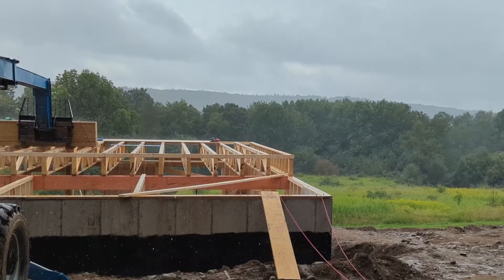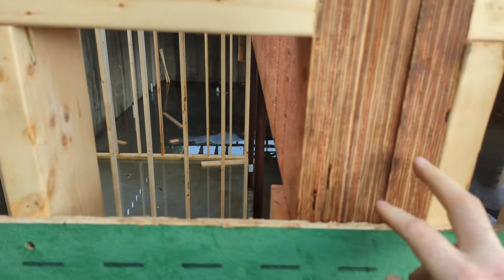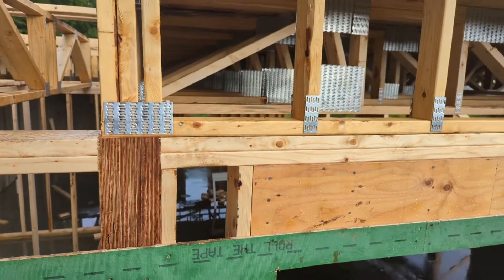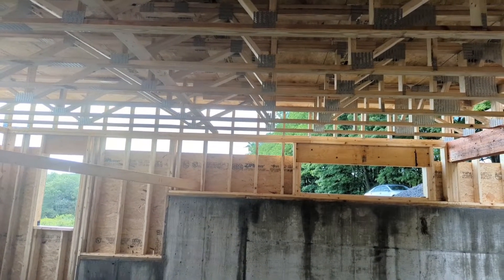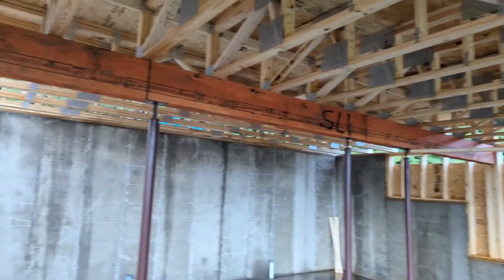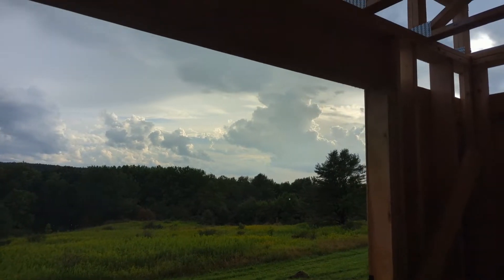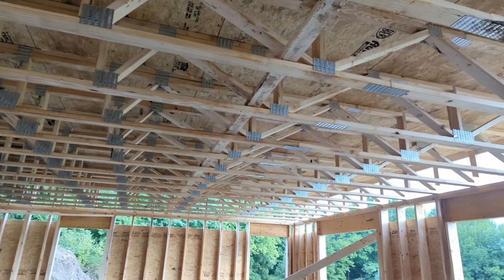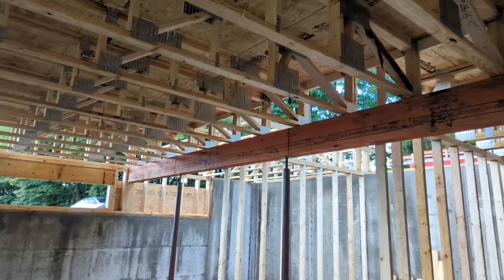Open Web Floor Truss Benefits for Walkout Basement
When building a walkout basement level one should consider ceiling height and bulkheads. However there is also a design feature that is while more expensive allows for all of the mechanicals to be placed within the ceiling.